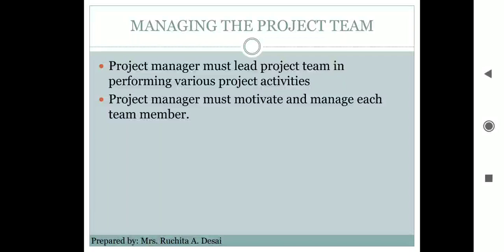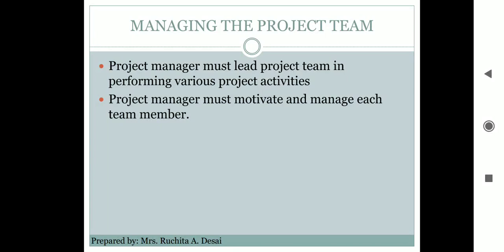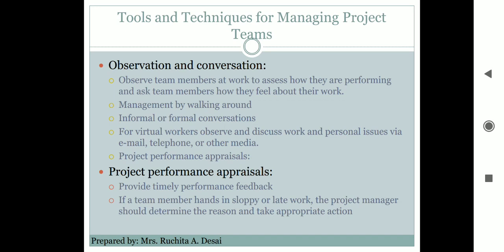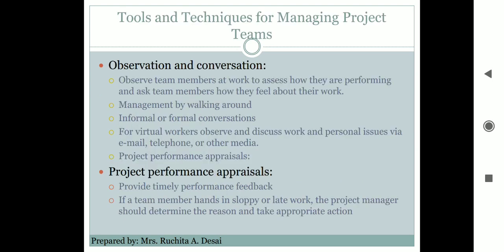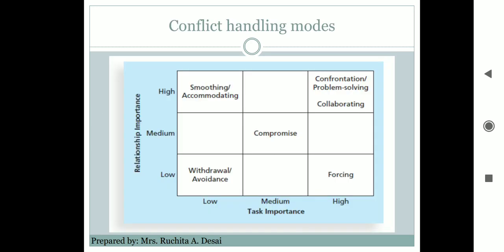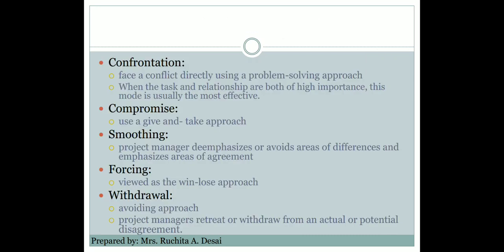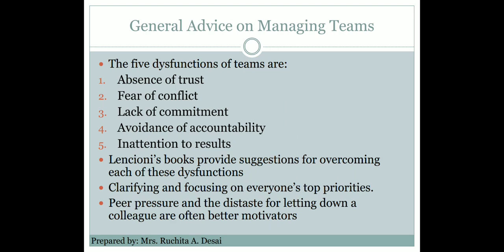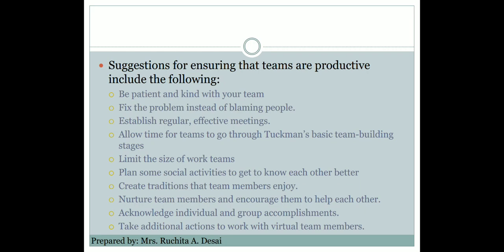BE CSE PM Manage project team